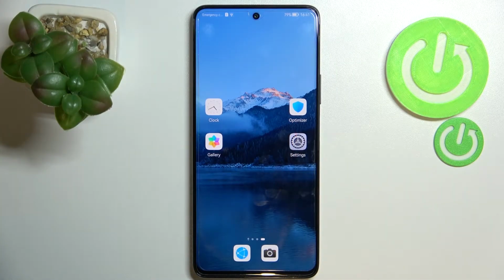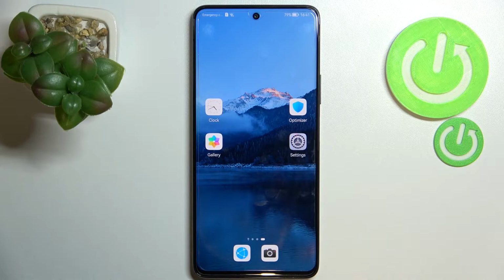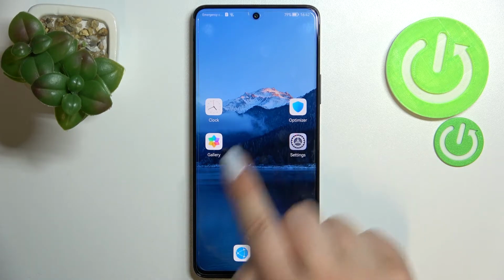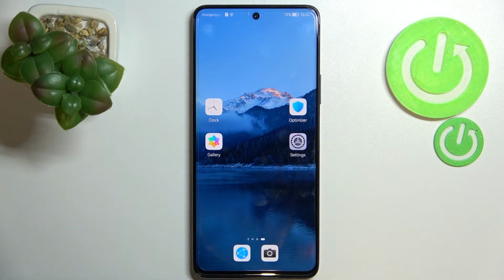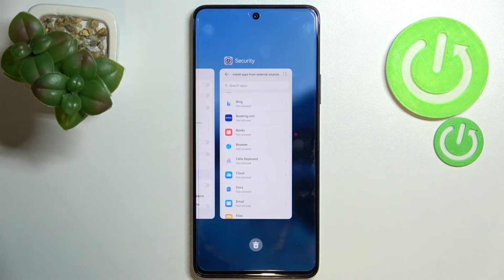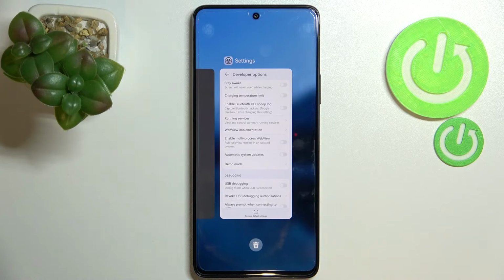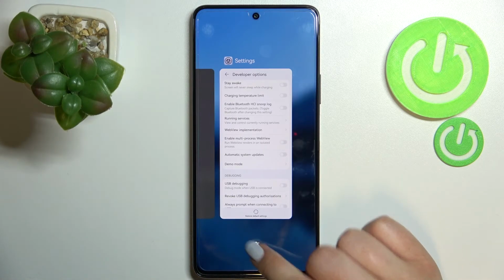How to Turn Off Running Apps on HUAWEI Nova 9 SE - Disable All Running Apps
Find out more info about HUAWEI Nova 9 SE:
If you want to know how to close all background applications in HUAWEI Nova 9 SE, you should watch this tutorial. Our expert will show you how to enter the screen in which you can see all the applications that are working all the time, and then how to close them all or how to close only selected ones. Visit our Youtube channel to discover more methods to optimize this HUAWEI Nova 9 SE.

How to turn off running apps in HUAWEI Nova 9 SE? How to switch off apps in HUAWEI Nova 9 SE? How to deactivate apps in HUAWEI Nova 9 SE? How to turn off applications in HUAWEI Nova 9 SE? How to switch off applications in HUAWEI Nova 9 SE? How to speed up HUAWEI Nova 9 SE?